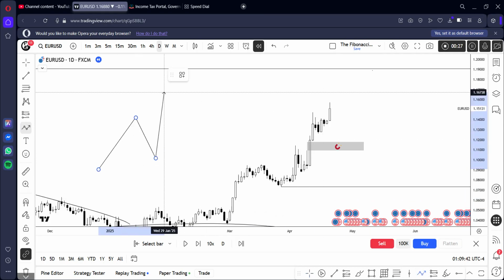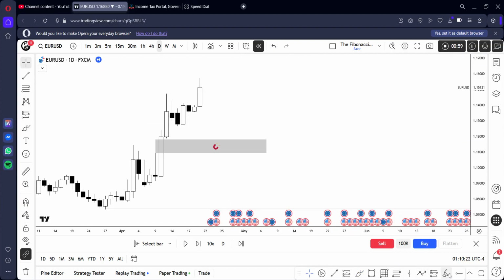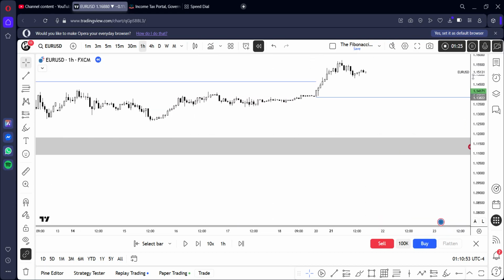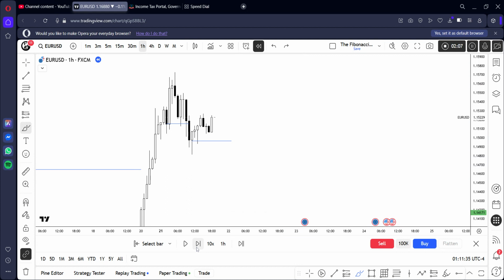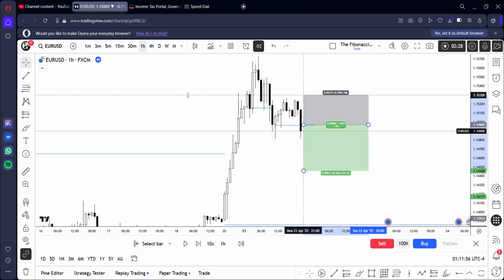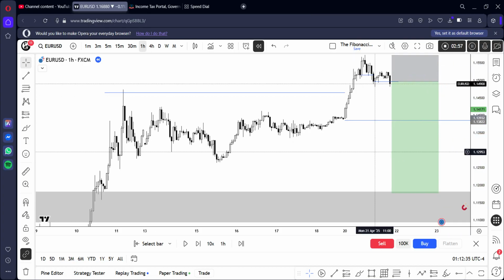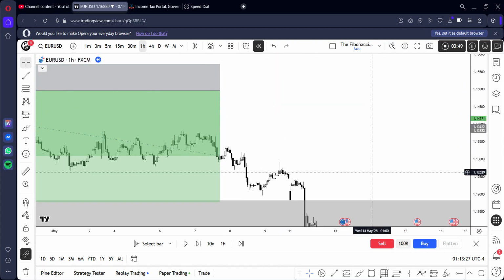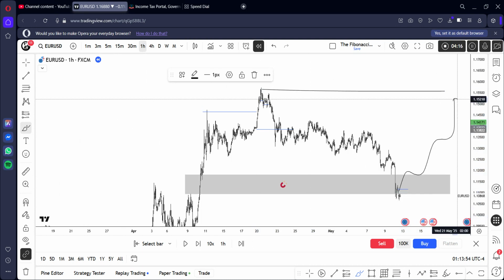week 2 Ep . 2 | ERL TO IRL | The Fibonacci Swings